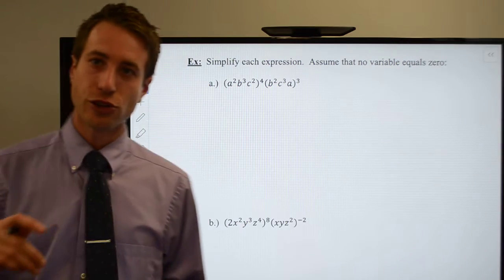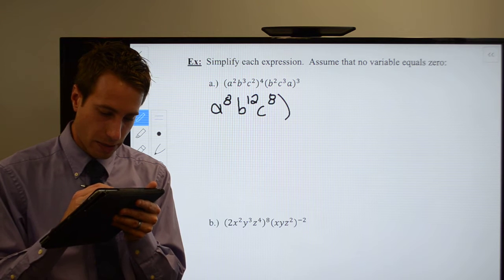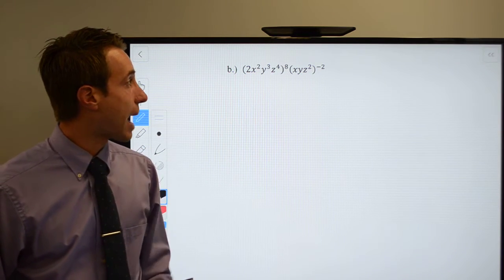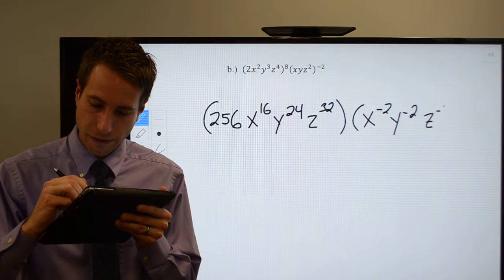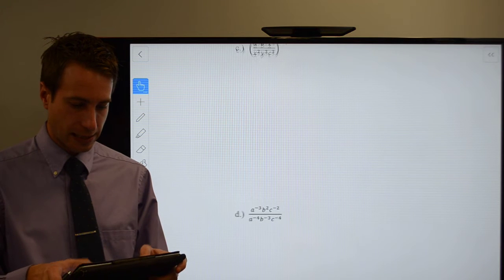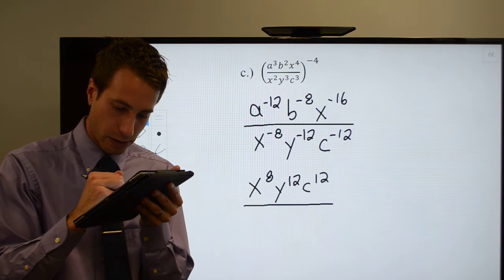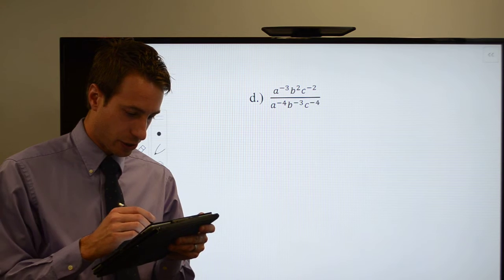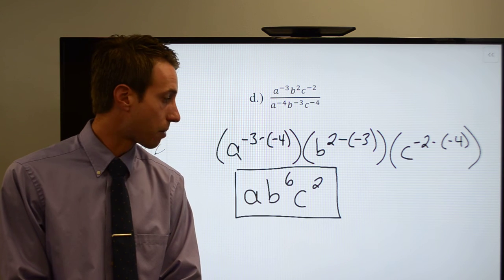Operations with Polynomials Part 3